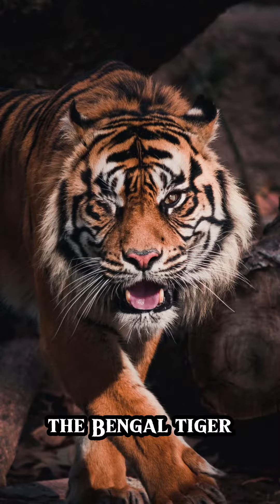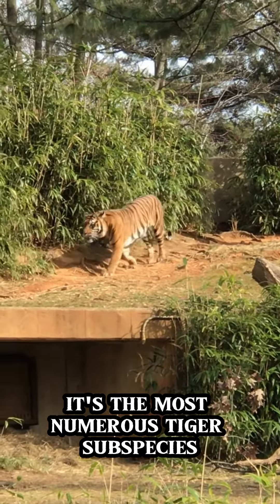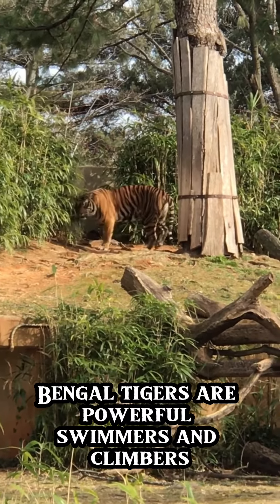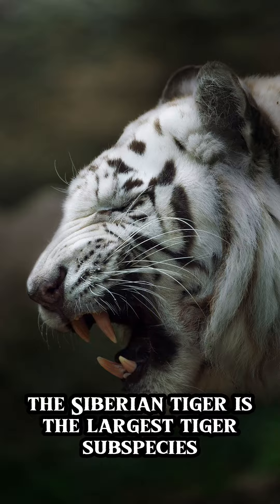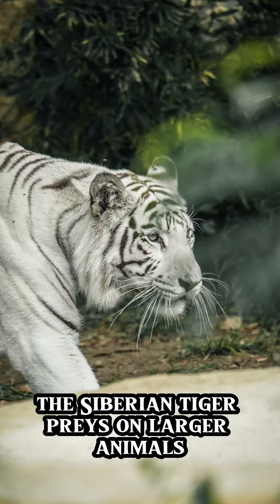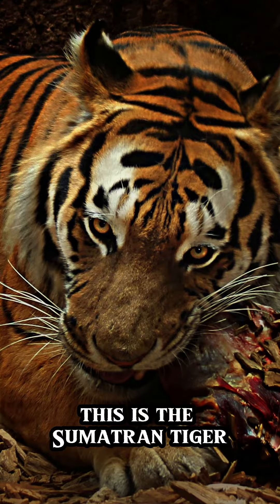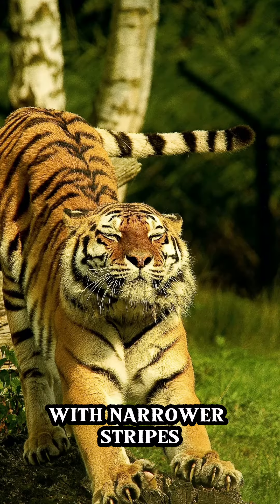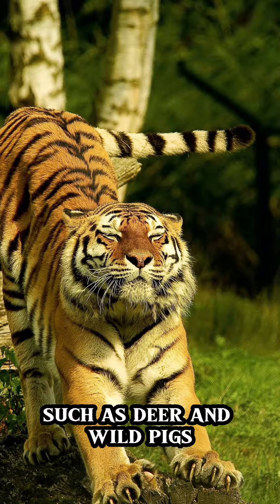3 tigers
🐅 Dive into the enchanting world of tigers with this captivating short video! 🌿 Experience the raw power, grace, and sheer majesty of these iconic big cats as they roam their natural habitats. From the dense jungles to the grassy plains, witness the untamed beauty of tigers in their element.